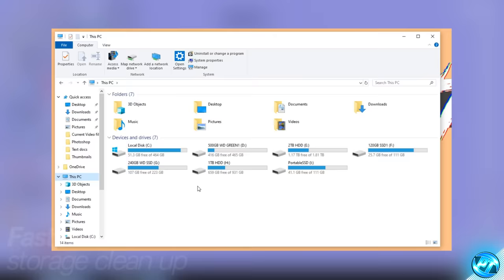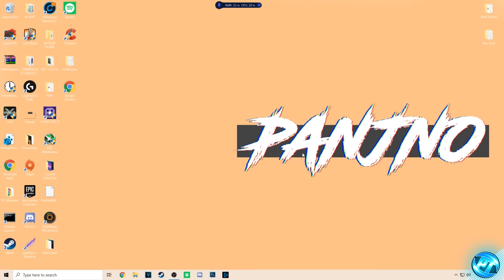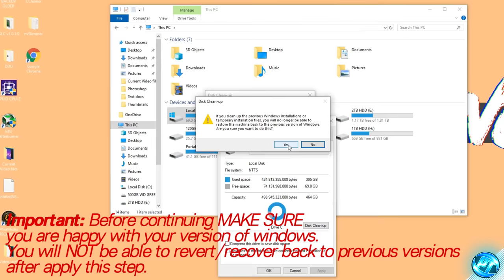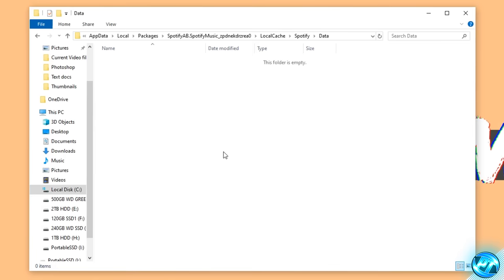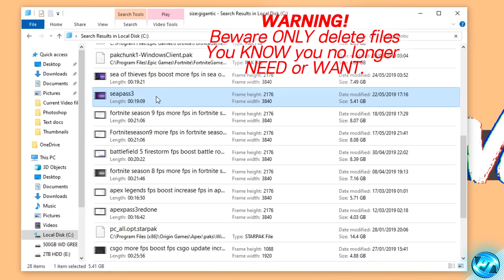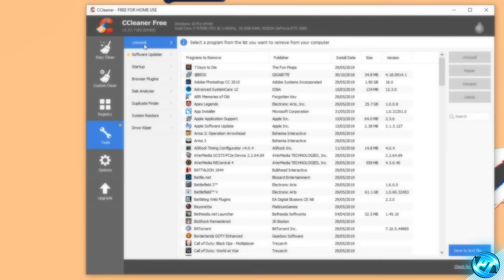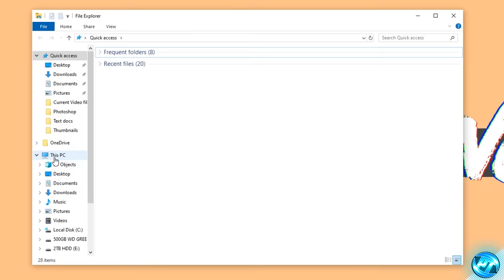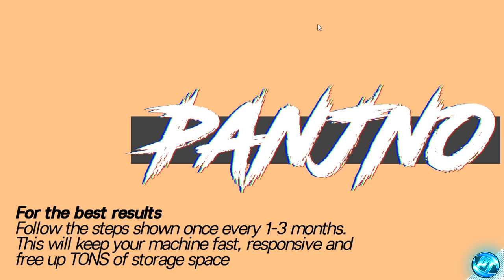🔧 How to FREE Up More than 30GB+ Of Disk Space in Windows 10, 8 or 7!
The ULTIMATE guide to free up disk space / Storage space in ANY Windows PC in 2019 ✔️ For Both OLD and NEW PCs can benefit greatly from the optimizations shown in this video

This video will teach you guys how to tweak , optimize and increase / clean up TONS of storage space on your DISK drives, such as SSD or HDD, Allowing windows to run faster, increase your storage space and keep things fresh and lag free!

🔎 The following links are products i USE, Recommend and are featured in these videos!
(all links are amazon via genius *PAID* links) - providing a small commision to the channel!
A GREAT SSD to UPGRADE almost ANY PC
MY LAPTOP
MY MOUSE
MY MONITOR
MY KEYBOARD
MY MICROPHONE
MY CAMERA
MY RYZEN CPU
MY INTEL CPU
MY NVIDIA GPU
MY RADEON GPU
MY CAPTURE CARD

❗️❕ Please remember to think twice before deleting any personal data and make sure you are ok with it being deleted. I will not be held liable for any data loss. This video features many calls to this

System Specs
High end:
4100Mhz CL17 DDR4
2x SDD + 4 HDDs

Low End / Older:
2 x 500GB HDD

Panjno is a participant in the Amazon EU Associates Programme,  Amazon Services LLC Associates and Amazon CA Associates, affiliate advertising programmes designed to provide a means for sites to earn advertising fees by advertising and linking to Amazon.co.uk, Amazon.com & Amazon.ca and other global Amazon Stores